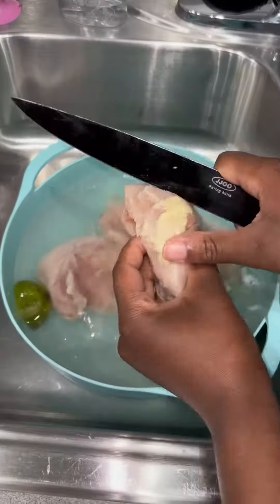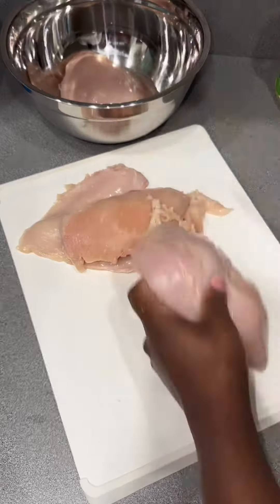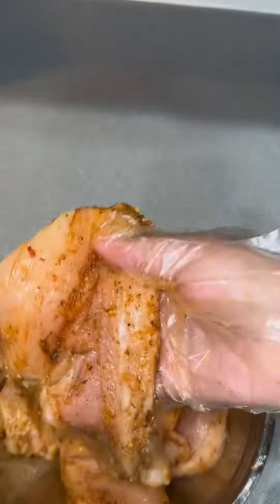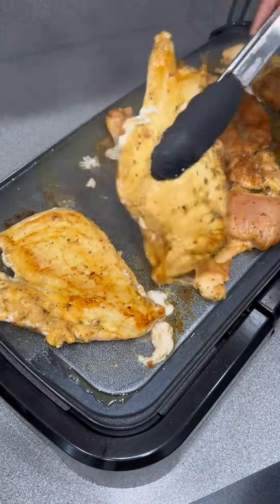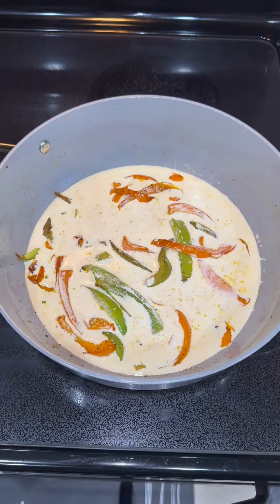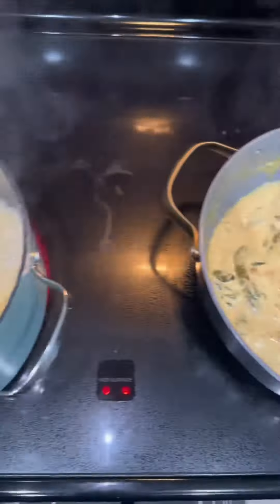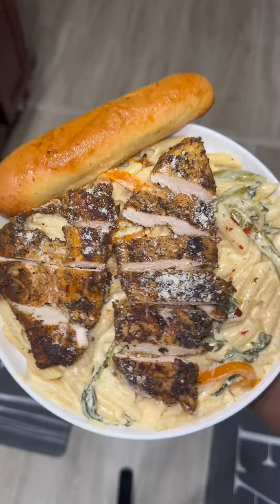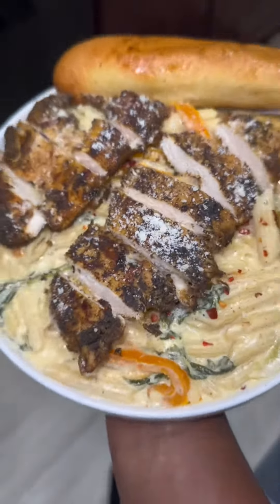chicken alfredo pasta recipe